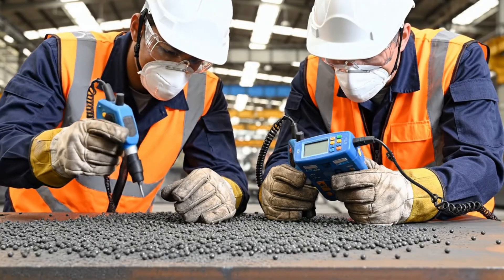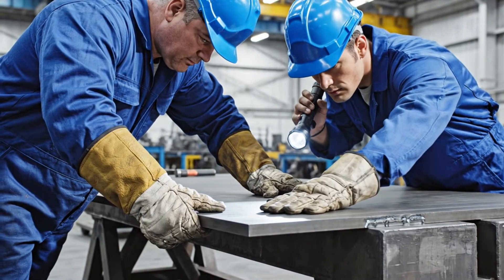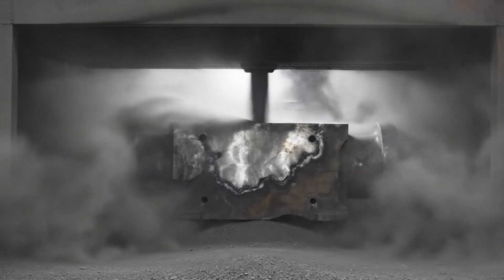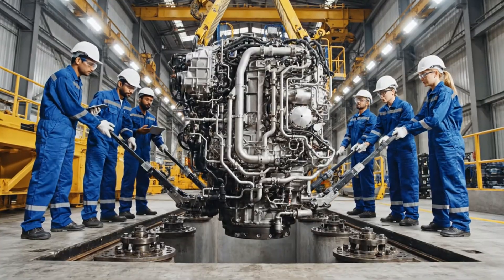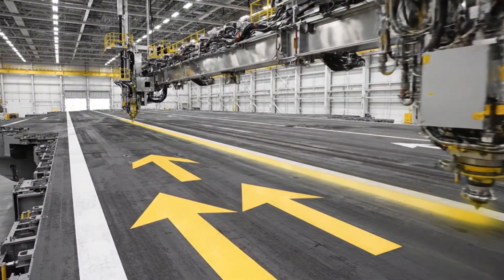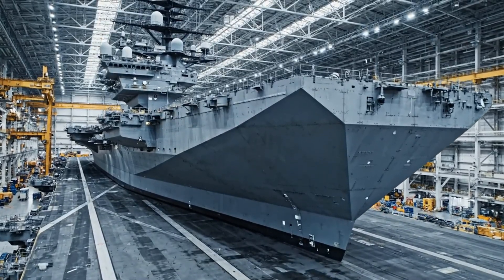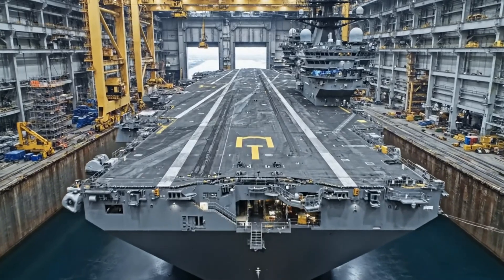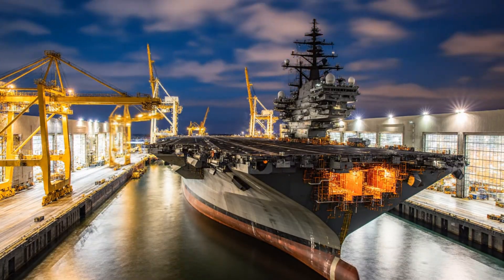Inside the Aircraft Carrier Factory: From Raw Steel to the USS Gerald R. Ford (Full Process) .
Dive deep into the colossal world of naval engineering and shipbuilding with this exclusive, in-depth look at the construction of the U.S. Navy's most advanced aircraft carrier, the USS Gerald R. Ford (CVN-78).
This feature-length documentary reveals the entire, meticulous process—starting from raw steel and culminating in the magnificent 'titan of the seas' leaving the dry dock. Witness the convergence of massive scale industrial power and cutting-edge precision technology:
🚢 From Forge to Hull: Watch as massive steel plates are forged, rigorously inspected using advanced non-destructive testing (NDT), precisely cut by plasma and waterjet automation, and meticulously prepared for thousands of feet of flawless welds.
⚙️ Robotic Precision & Human Skill: Experience the harmony between colossal yellow gantry cranes moving multi-ton modular hull blocks, synchronized robotic arms performing high-speed, high-integrity welds, and the skilled human technicians managing the integration of vital systems.
⚡ Advanced Systems Integration: The video highlights the installation of next-generation features, including the revolutionary EMALS (Electromagnetic Aircraft Launch System) catapults, state-of-the-art radar arrays, and complex internal infrastructure—miles of sophisticated wiring, piping, and propulsion diagnostics.
🛡️ The Final Touches: See the meticulous processes of anti-corrosion marine coating application, laser-guided structural alignment, and the final outfitting of the command island and the massive anti-skid flight deck.
This is more than just construction; it is a testament to human ingenuity, scale, and uncompromising quality assurance required to build the world's most powerful, resilient, and mission-ready vessel.

00:00 Intro & Factory Overview
01:15 Phase 1: Raw Material Rush (Cleaning)
03:30 Phase 2: High-Speed Slicing & Washing
05:45 Phase 3: The Golden Fry Process
08:20 Phase 4: Flavor Application & Sorting
10:10 Phase 5: Packaging Blitz
12:00 Final Product & Shipping